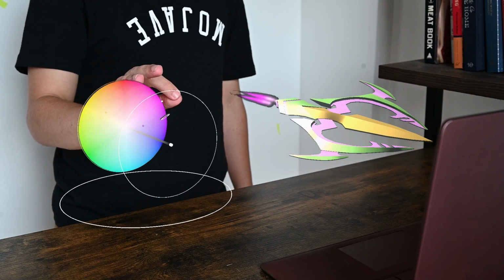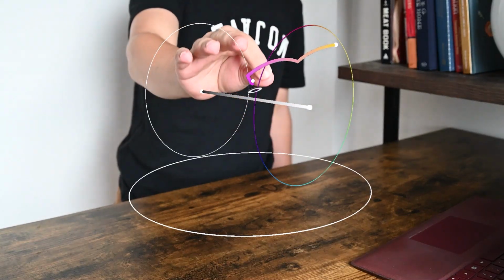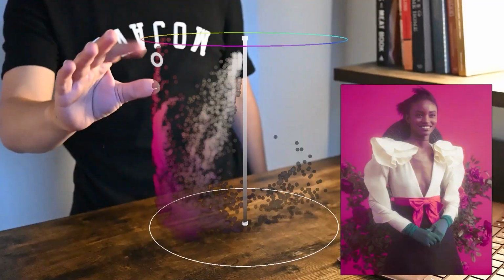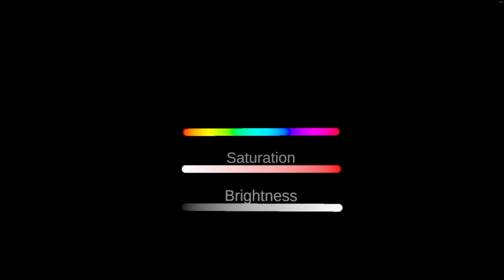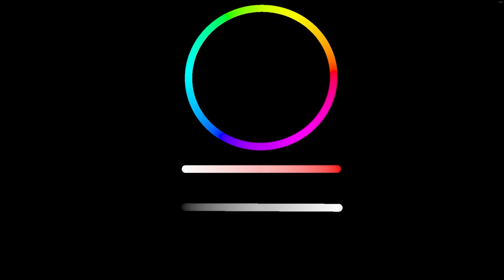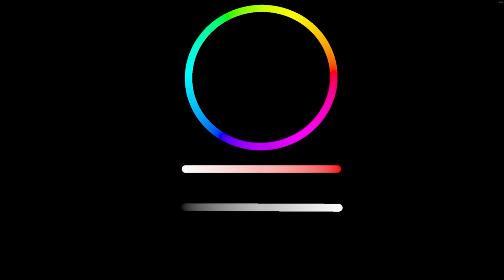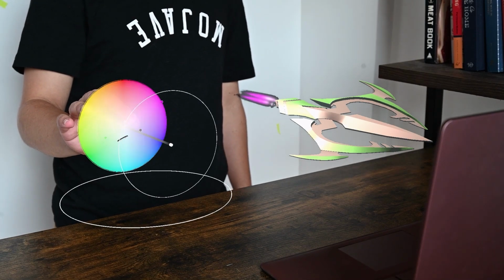Color-Space Explorations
A recap of a personal case study into 3D visualizations of color. :)